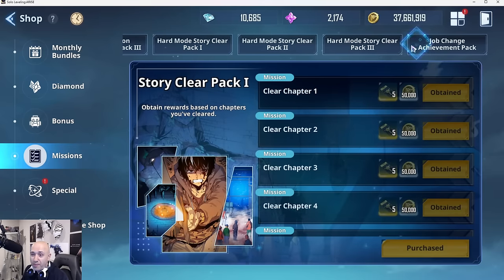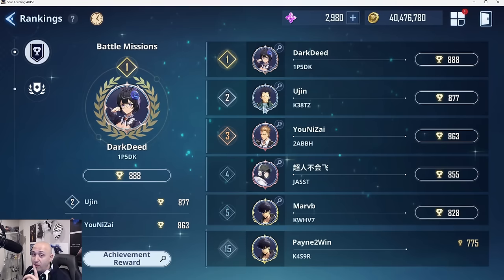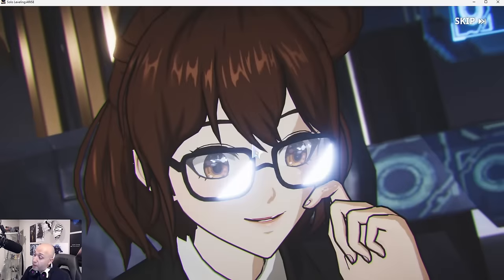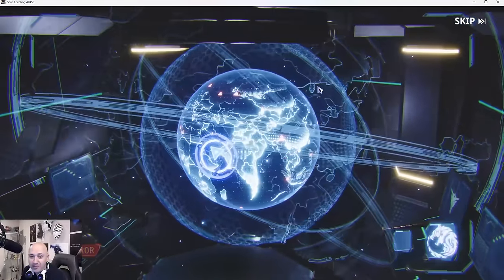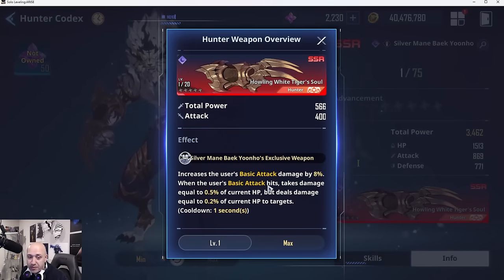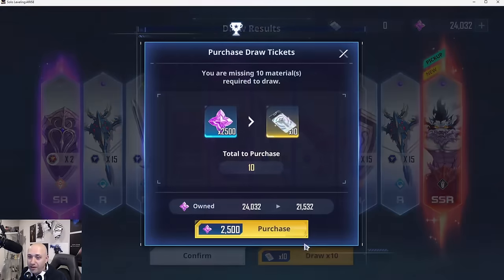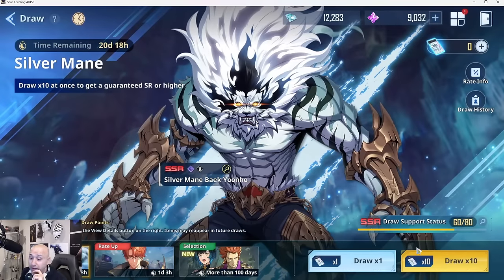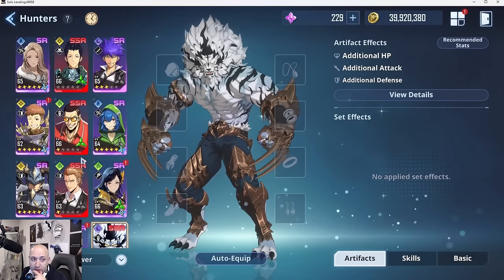[Solo Leveling: Arise] - MASSIVE SUMMON VIDEO! Silver Mane Baek & New dagger plus NEW packs!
Hey guys,

here is a crazy summon video! Pls spend responsibly!